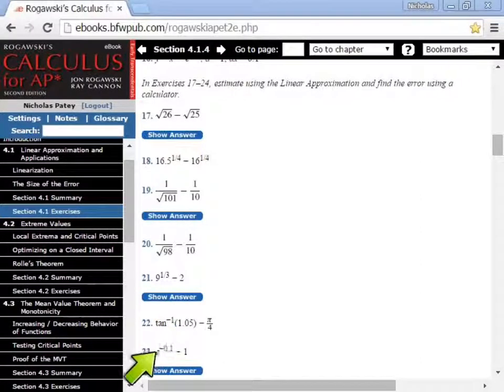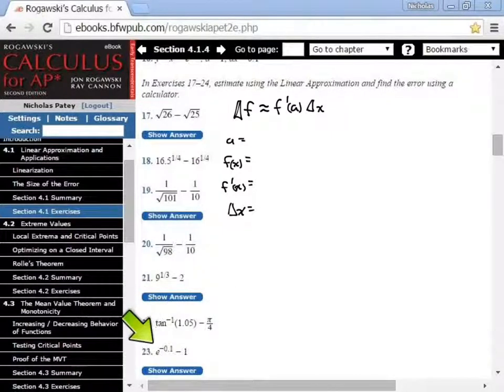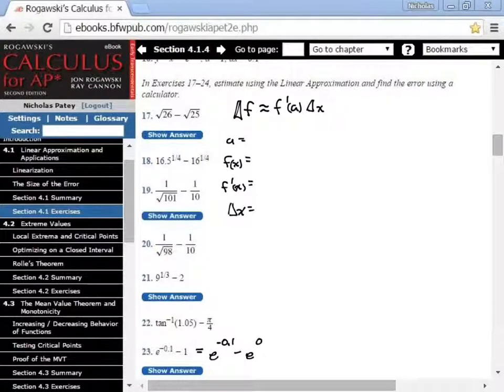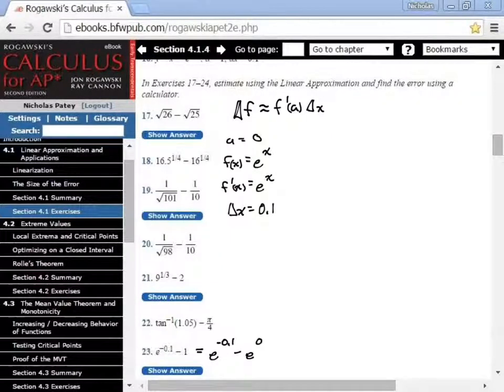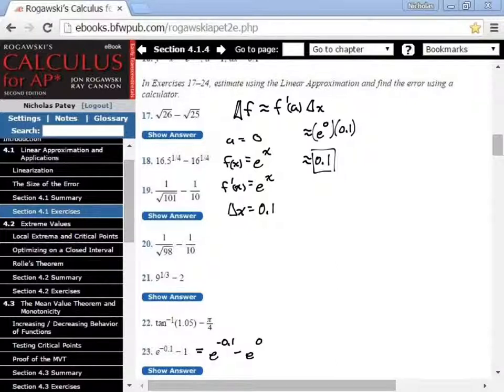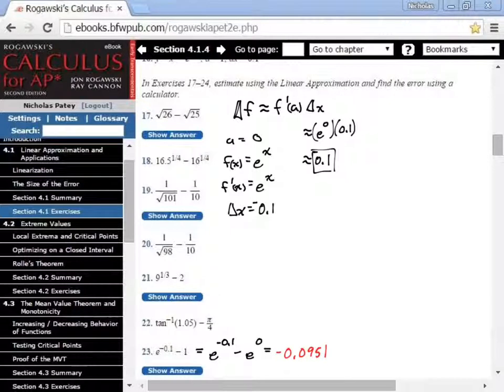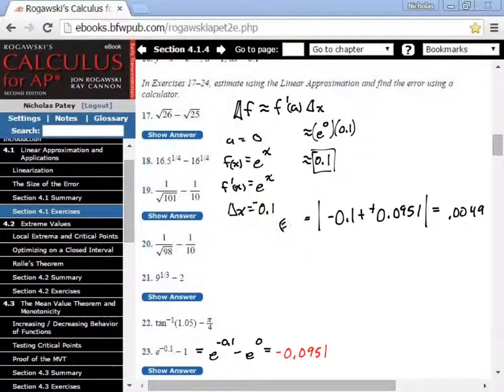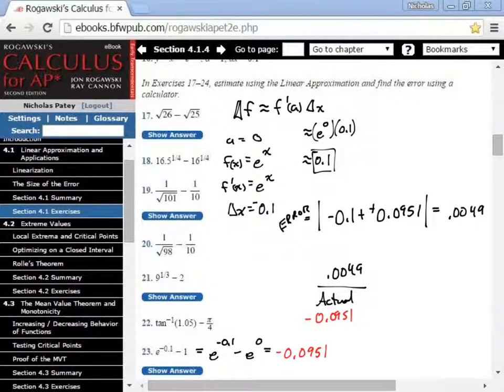Linear approximation #23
How do you find the linear approximation with a natural base (e)?